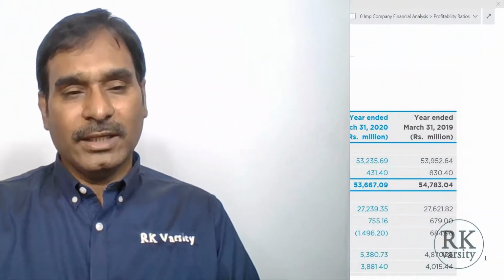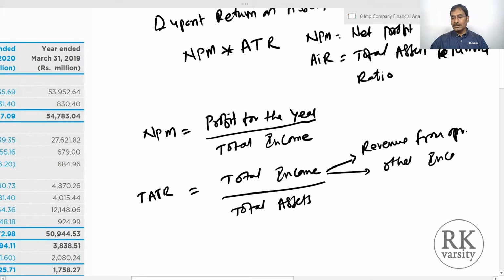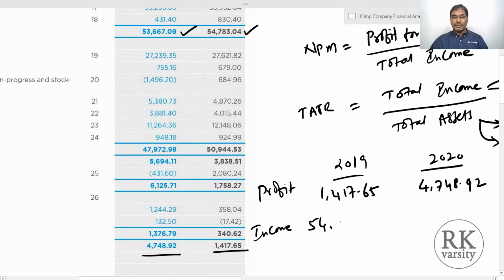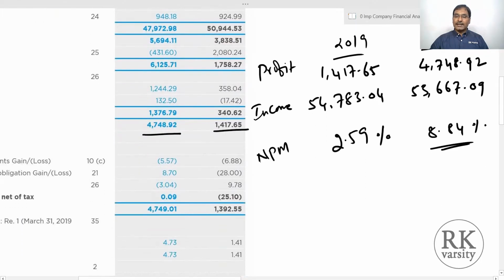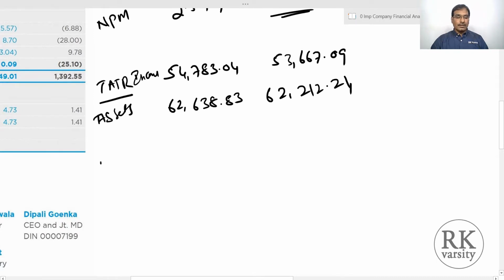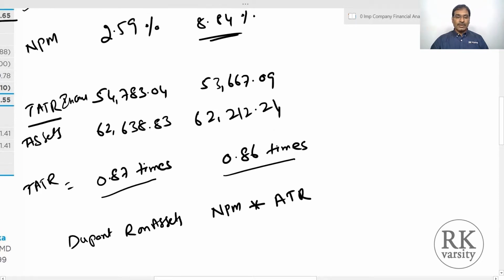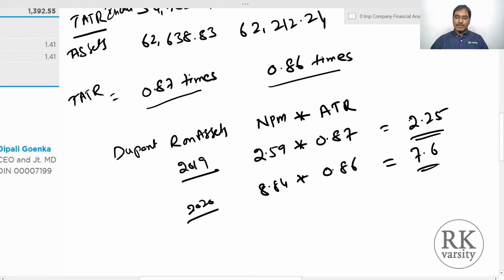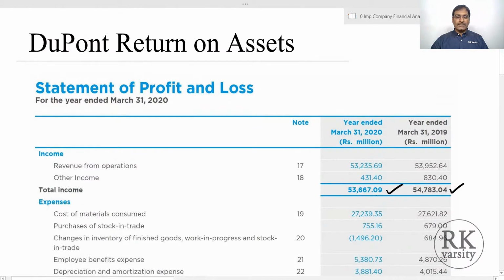Dupont Return on Assets: Calculation, Analysis, and Interpretation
Learn how to calculate, analyze, and interpret Dupont return on assets. We explained this concept with the help of financial statements of a real company. @RKVarsity